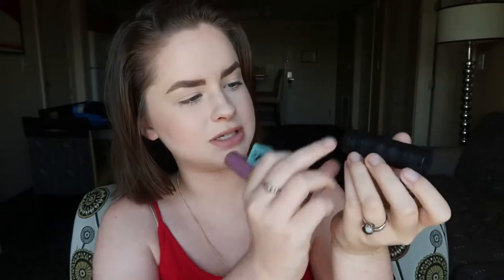Lesbian Themed Lipstick for Pride - Mini Tutorial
Hey guys!! So here's another video in my little Pride series!! I was unsure if I was gonna do this video, mainly because I wasn't sure if the end result would turn out well. And it's not perfect, but I hope you guys like it regardless!

Products used:
Buxom matte lipstick in Ruby Temptress
Storybook Cosmetics liquid lipstick in Fantasy